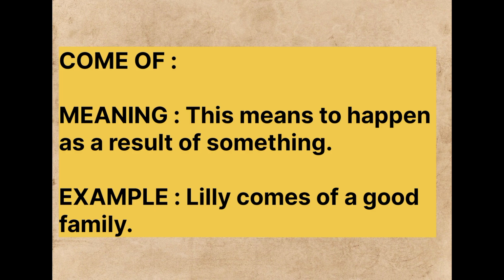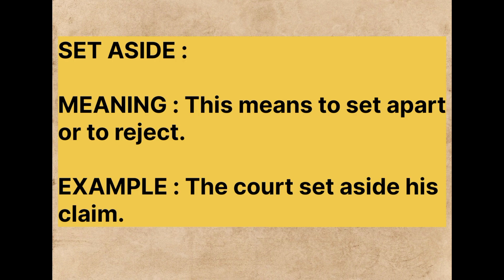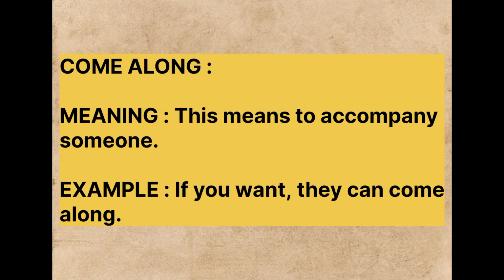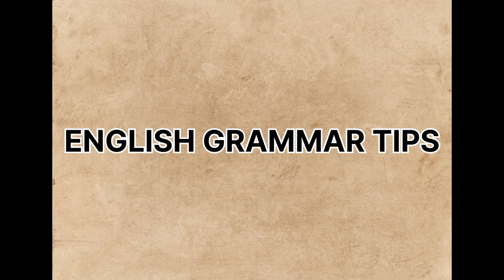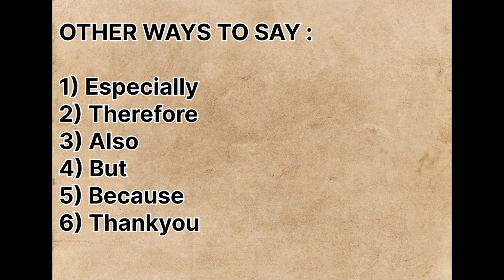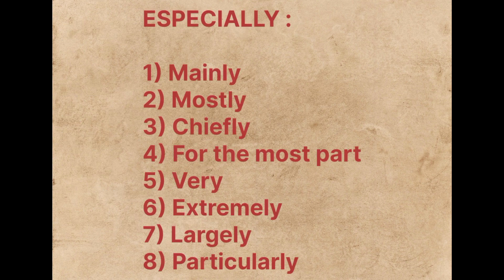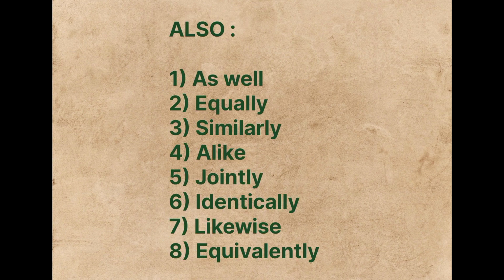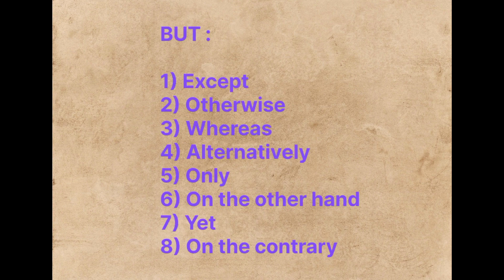English vocabulary✅Basic phrasal verbs✅ Phrasal verbs with sentences✅Useful phrasal verbs✅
Hello friends,
Today's video is about phrasal verbs. In this video, I will share with you the most basic phrasal verbs with meanings and example sentences. These basic phrasal verbs are used in everyday life. This lesson will help you to understand daily use sentences and implement the same in your everyday life.

In this lesson we have covered :
1) My tips for improving english.

2) Phrasal verbs with meanings and example sentences :
- Run into
- Put off
- Turn on
- Find out
- Get away
- Grow up
- Call off
- Go on
- Look after
- Lay down
- Weigh down
- Add up
- Come of
- Set aside
- Come along
- Wake up
- Lie down
- Pick up
- Cut down
- Come apart
- Get up
- Go over
- End in
- To live off
- To look forward to

3) English grammar tips :
    Other ways to say :
     Especially
     Therefore
     Also
     But
     Because
     Thankyou

4) Summary of today's lesson.

5) This video is made for tutorial purposes.

6) Practice one lesson at a time to improve your writing and speaking english skills.